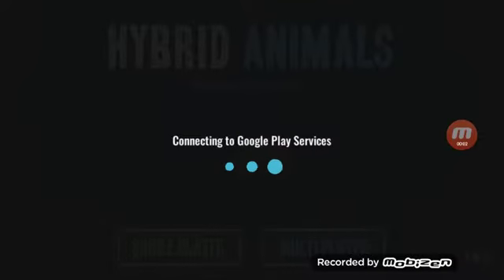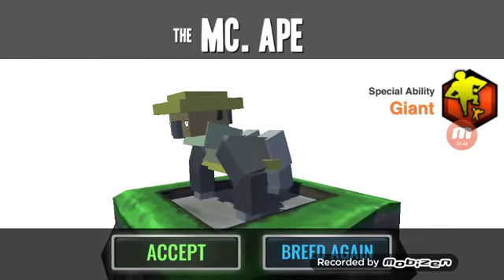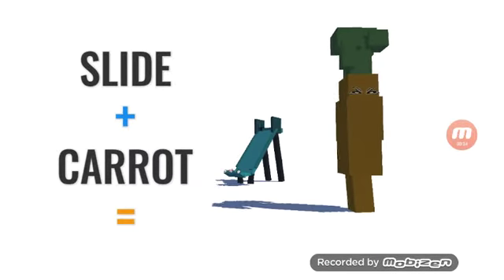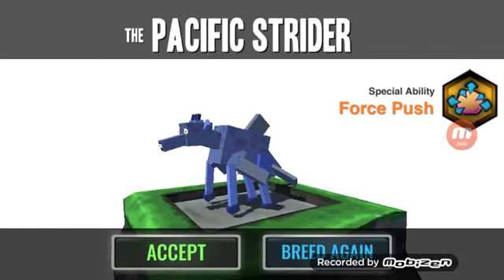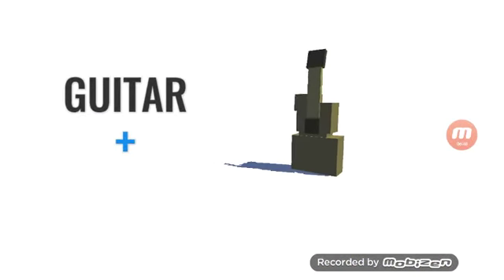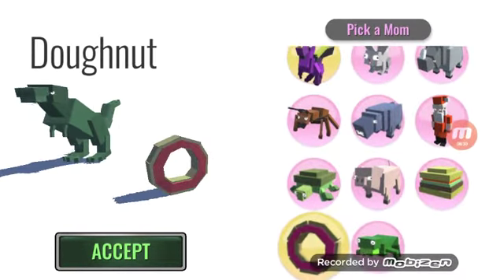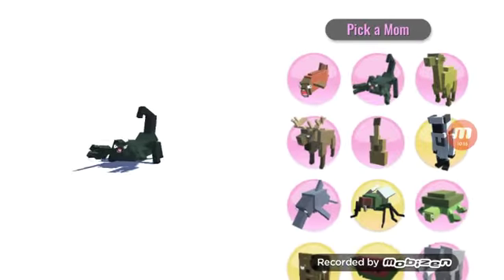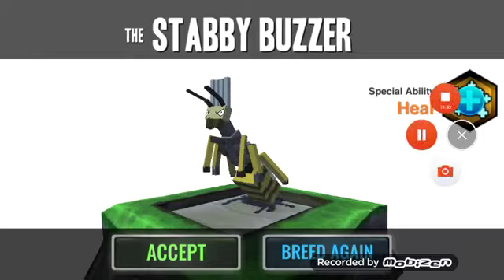FORK+WASP=??-Hybrid Animals part 2